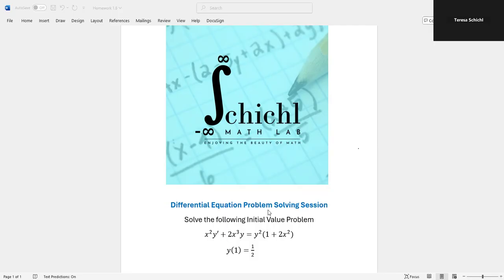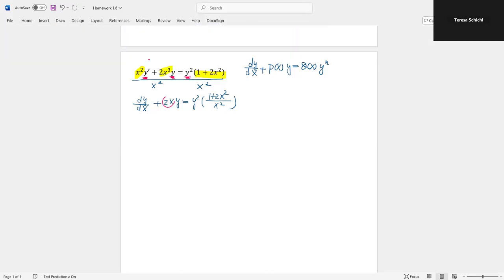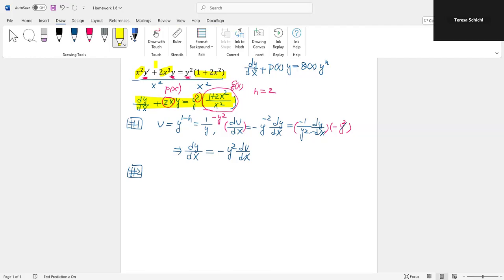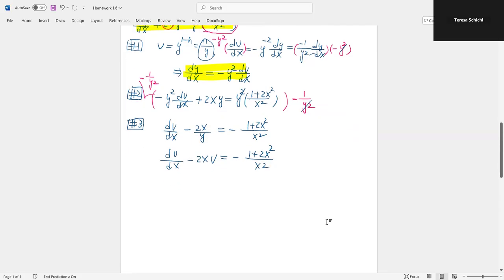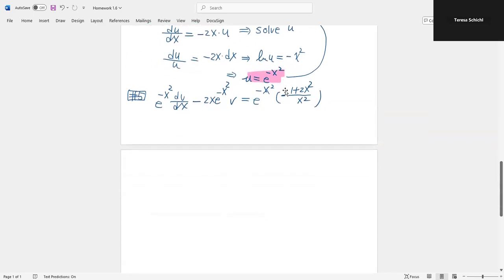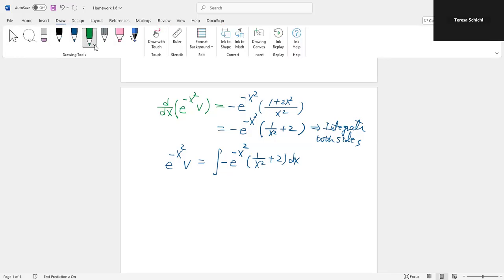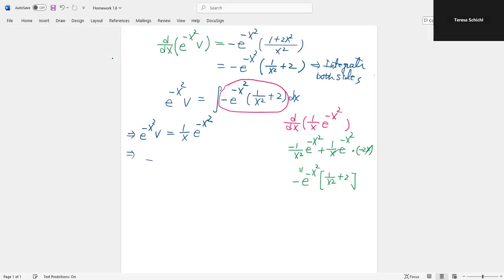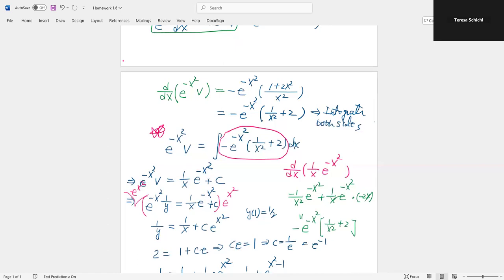Solve x^2 y'+2x^3 y = y^2 (1+2x^2) with initial value y(1)=1/2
First Order Differential Equation Problem by applying Bwenoulli Equation Methodology.

Solve x^2 y'+2x^3 y = y^2 (1+2x^2) with initial value y(1)=1/2  by applying Bernoulli Equation Methodology